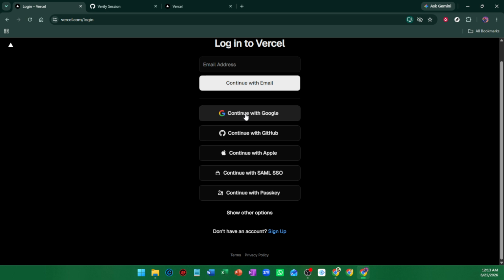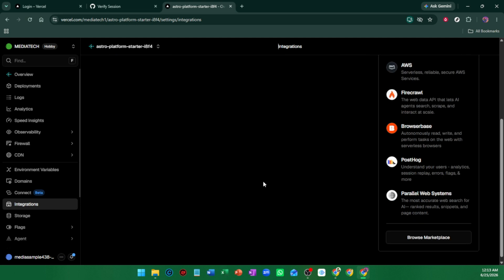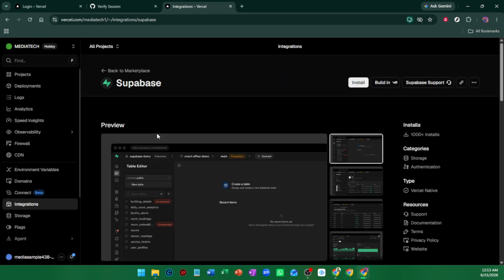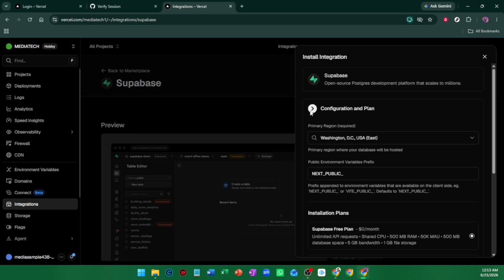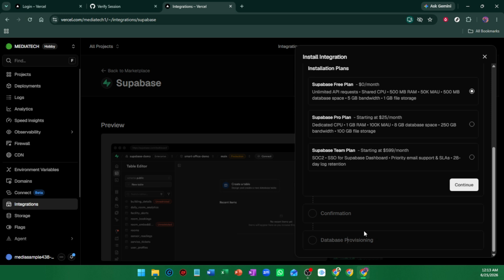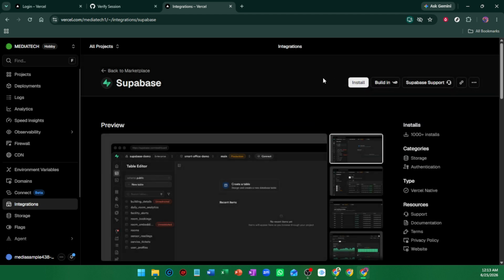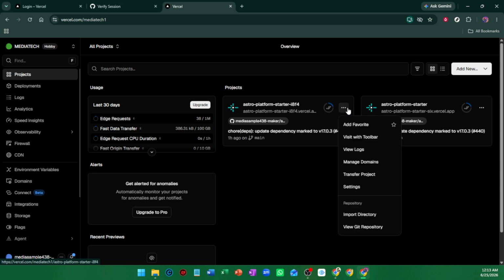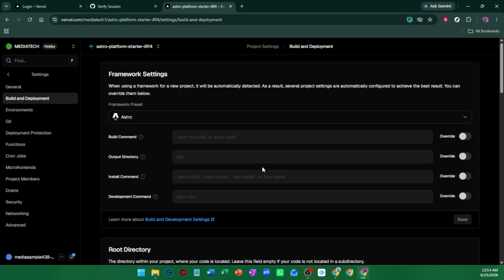How to Integrate Supabase with Vercel [2026 Guide]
In today's video we cover: integrate Supabase with Vercel, Vercel Supabase integration tutorial 2026, how to connect Supabase to Vercel step by step, deploy Supabase app on Vercel, connect Next.js to Supabase, add Supabase environment variables in Vercel, configure Supabase URL and anon key, Supabase authentication Vercel tutorial, use Supabase database with Vercel, deploy full stack app with Supabase, fix Supabase connection errors Vercel, Supabase serverless integration guide, GitHub Vercel deployment workflow, secure Supabase credentials Vercel, Next.js Supabase beginner guide, Vercel tips and tricks, Vercel full guide 2026, web development training video, Supabase production deployment, connect React app to Supabase, Vercel database integration tutorial